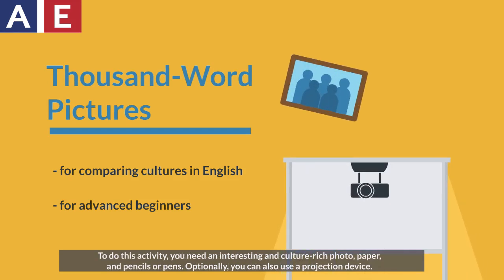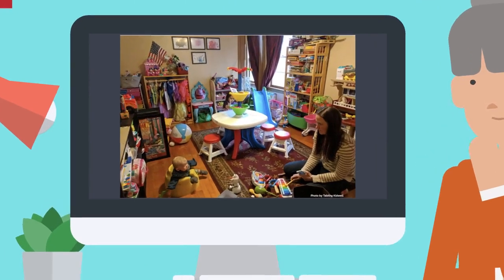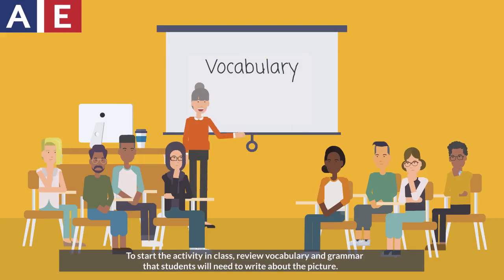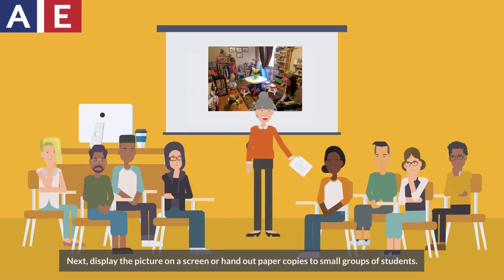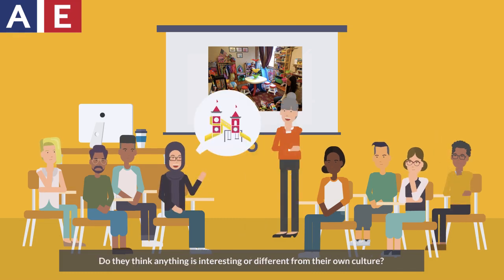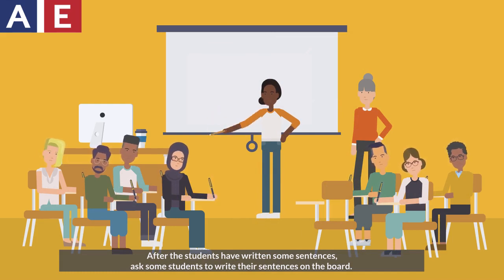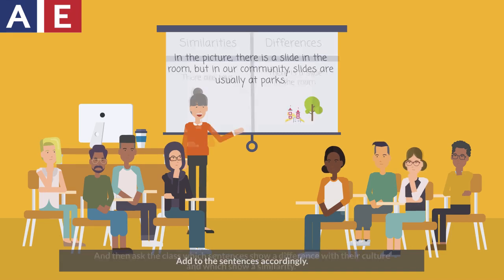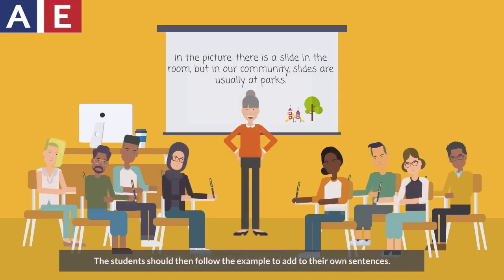Thousand-Word Pictures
How can we encourage students to discuss their cultures while practicing English? Check out this wonderful activity called “Thousand-Word Pictures” which is suitable for all levels and learn more about how to use English vocabulary and grammar while comparing cultures.